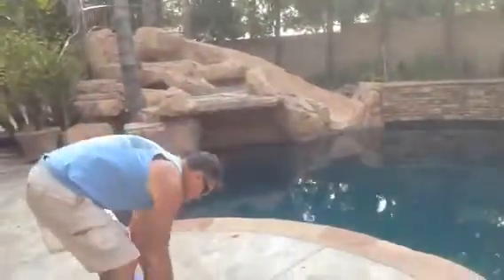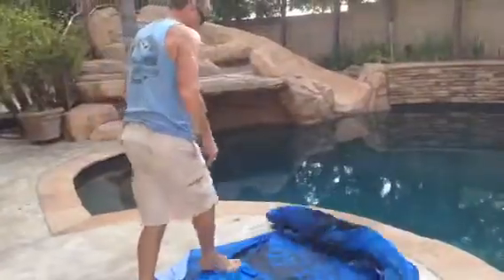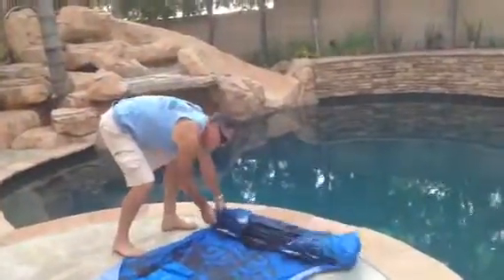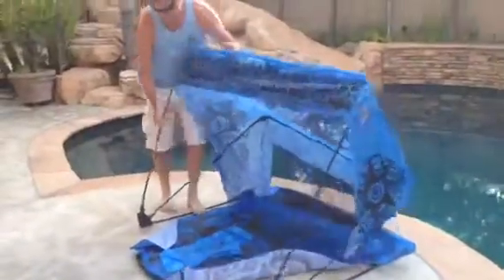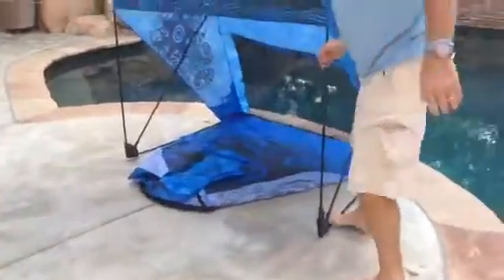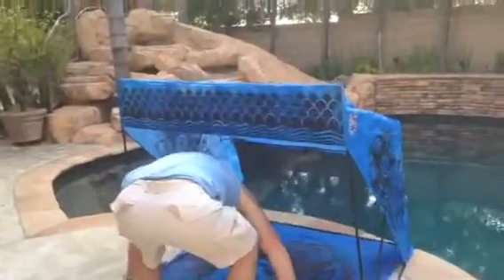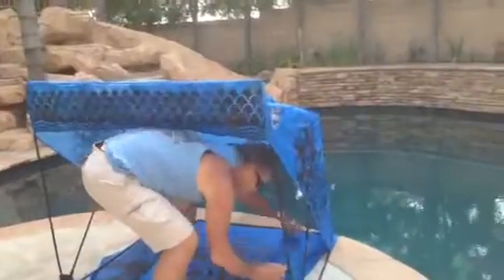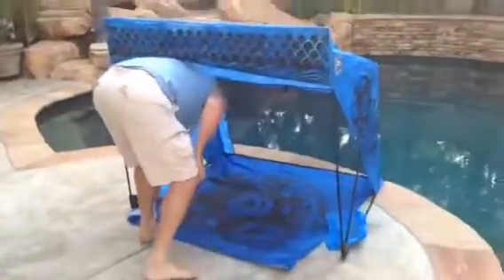Shack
Setting up the shack!